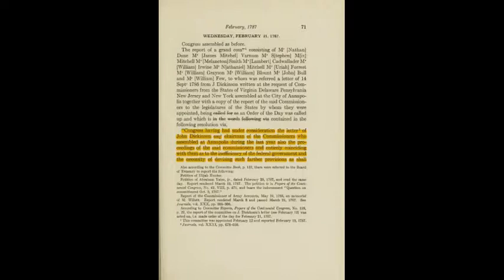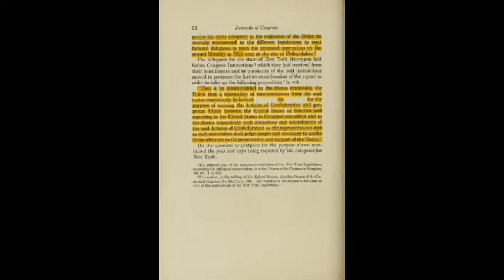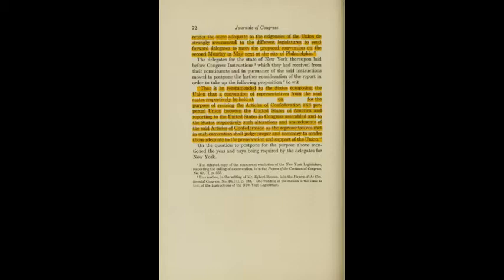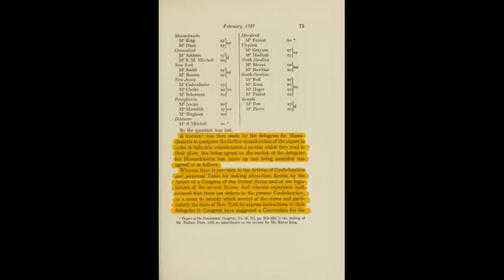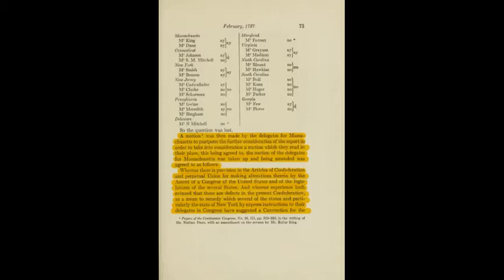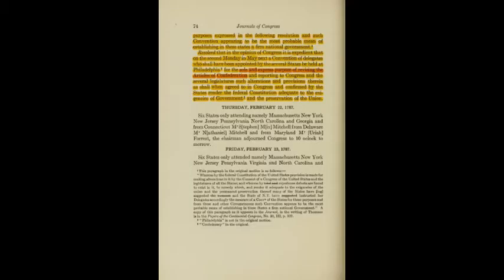Lesson #5 - Problems in Paradise - January 15, 1784 - January 21, 1787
This is a series of short introductory videos entitled "Lies About the Formation of America".  There are 10 videos in this series.  Future projects are planned to detail ALL the events of the ONLY lawful government created by FREE MEN in America and how sedition and treason by many of the so-called Founding Fathers ended the American Experiment, which they started but did not finish..  It lasted only a little more than 11 years.

The complete history of the ONLY lawful, non corporate government created by FREE MEN can be found on the Union States Assembly website.  The COMPLETE set of the Journals of the Continental Congress, the Secret Journals of the Continental Congress, the hand written version of the Articles of Confederation and perpetual Union, the Declaration if Independence, and many other documents details the history you have NEVER BEEN TAUGHT.

If interested, please join us and become a participant.